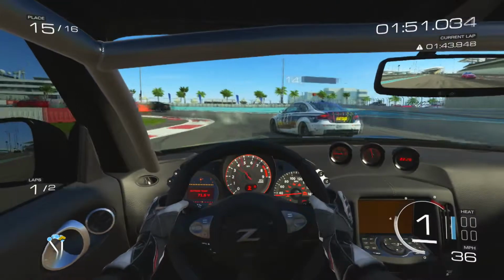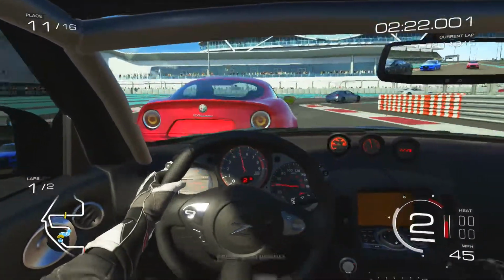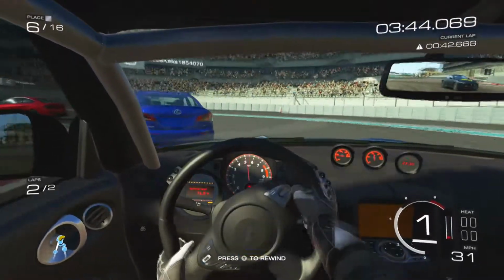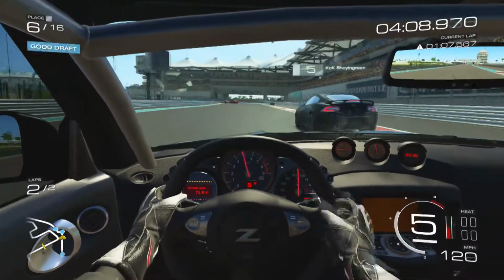Forza Motorsport 5 Career Race#11 'Twitchy' - Modern Sports Series Race 1&2 Nissan 350z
Bit of a ramble, but relevant. The rest of the series will be with the Audi RS4...
I don't follow the 'elitist' approach when playing games so you won't see perfect runs or racing lines, but I will always 'attempt' to race clean and will always go for the win! Most, but not all of these runs are first attempt so expect some 'rough' decision making...